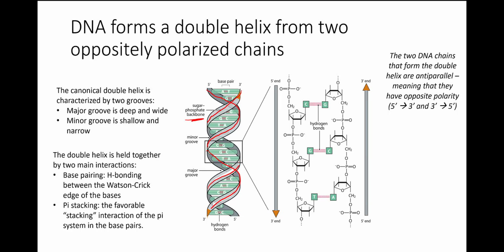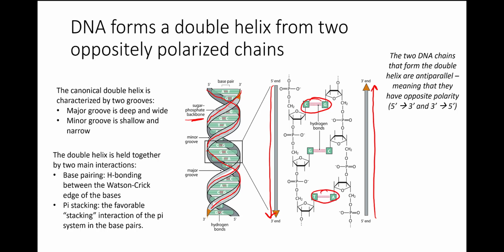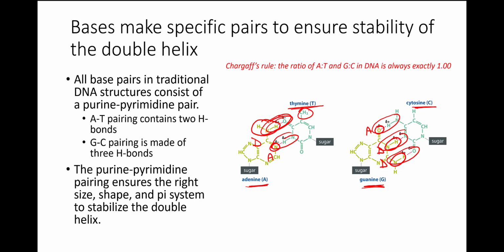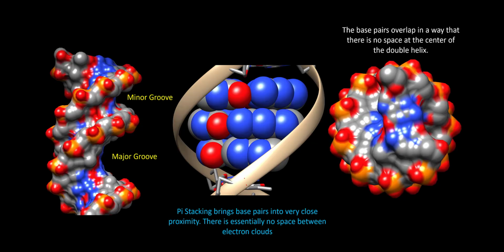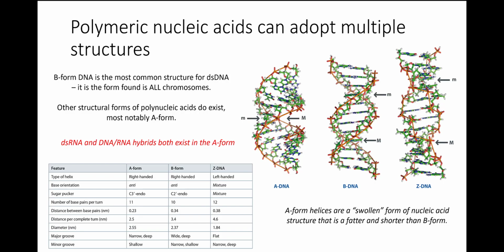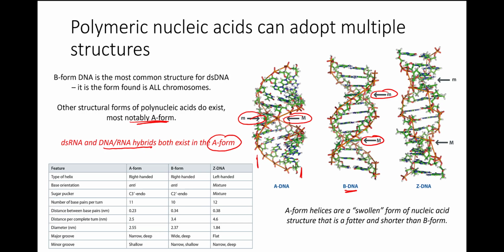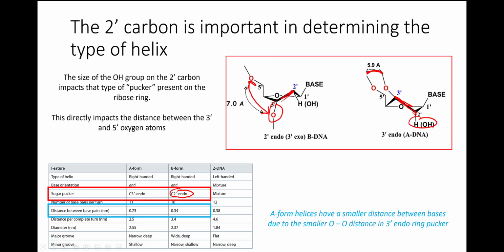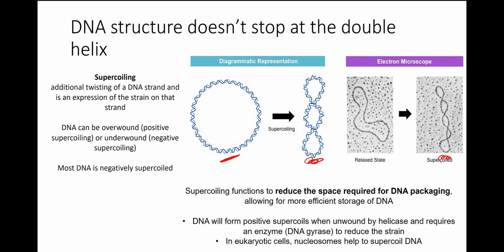4 Polynucleic acid Nucleic Acid Structure